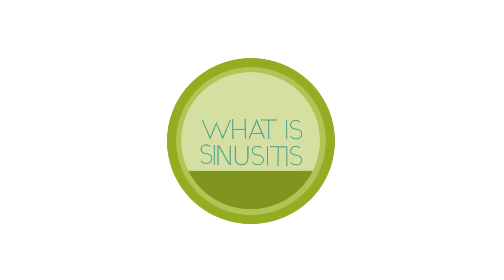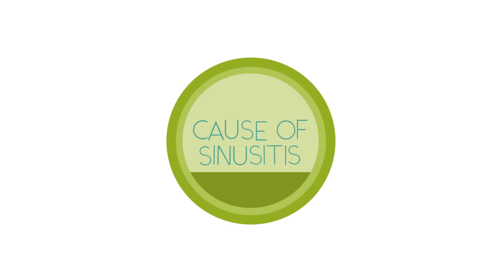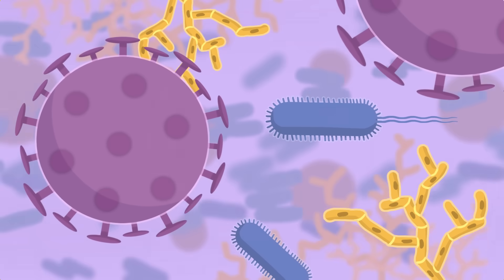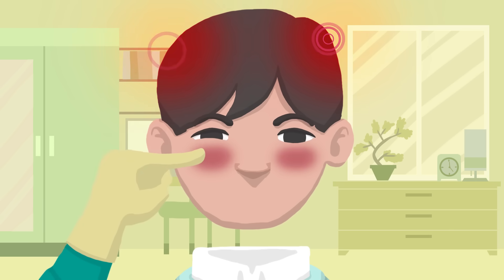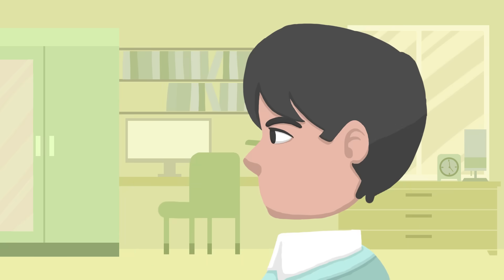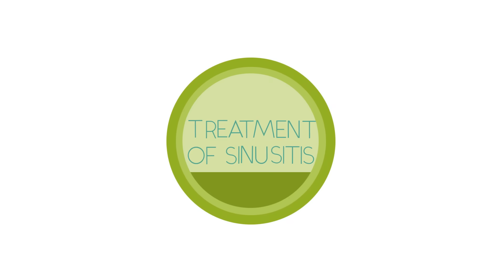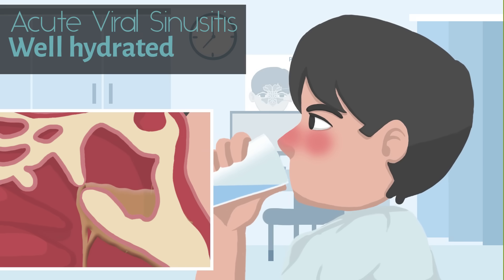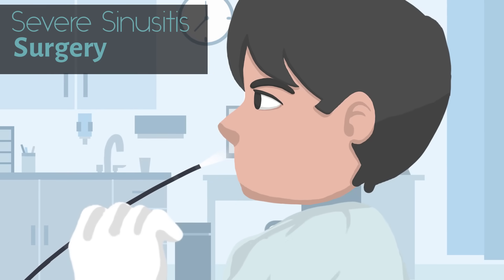What is Sinusitis?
Animated Video explaining Sinusitis. A project of Free Medical Education​.